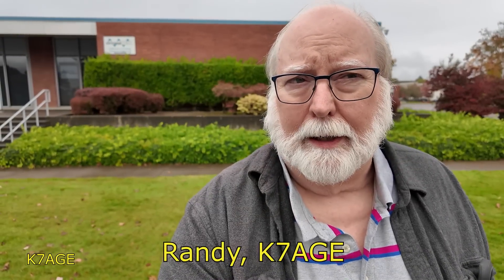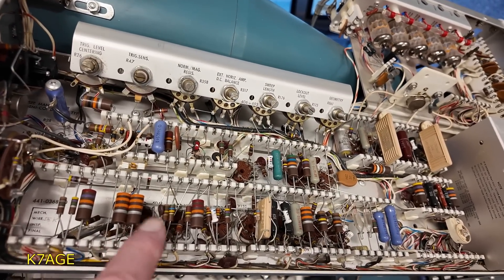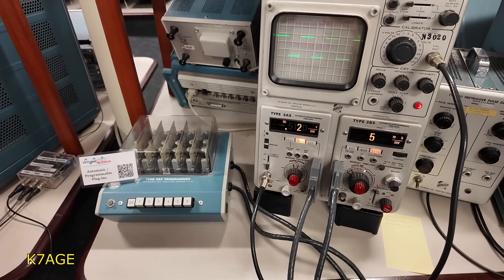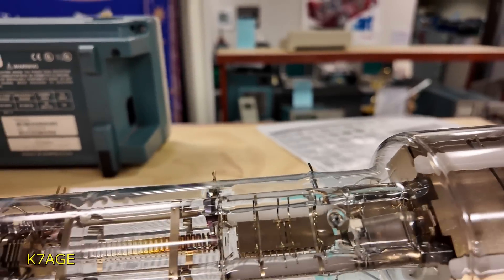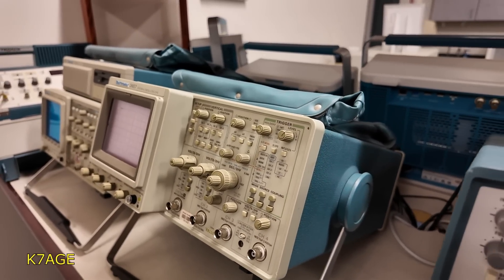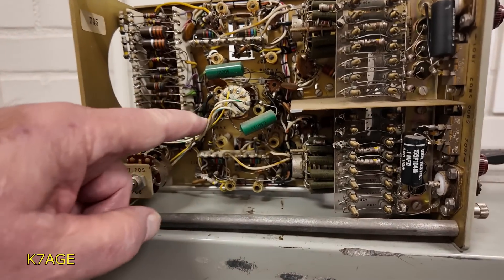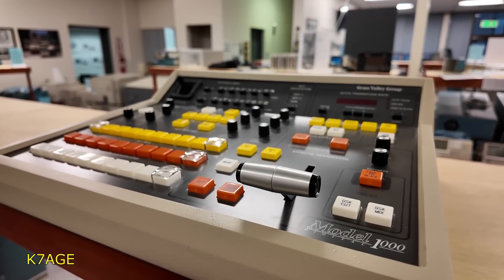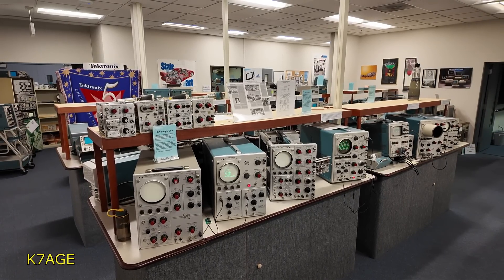Visit to the Vintage Tektronix Museum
A visit to the Vintage Tek museum detailing the history of Tektronix and their test equipment.